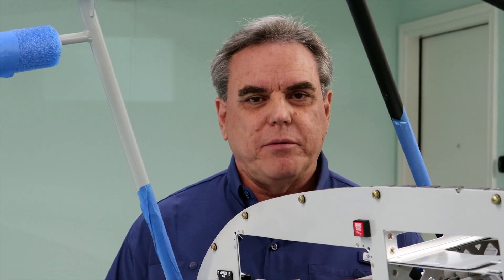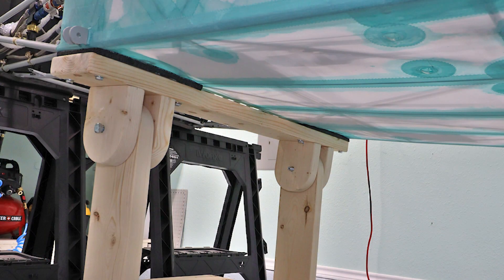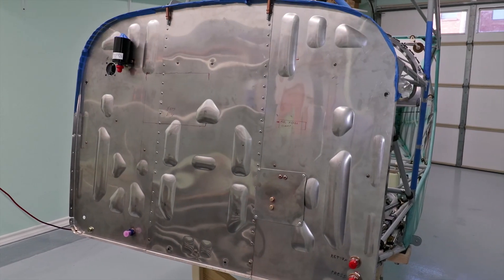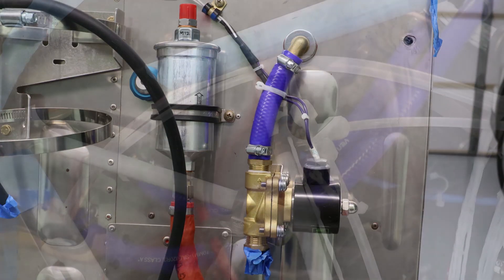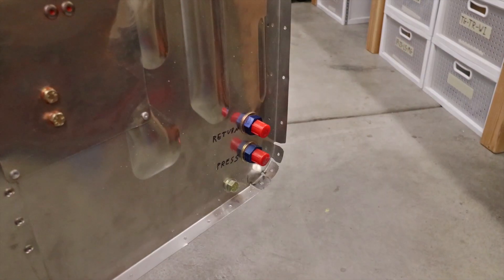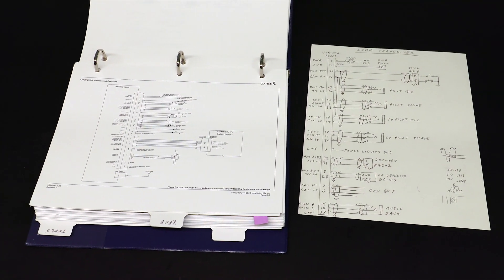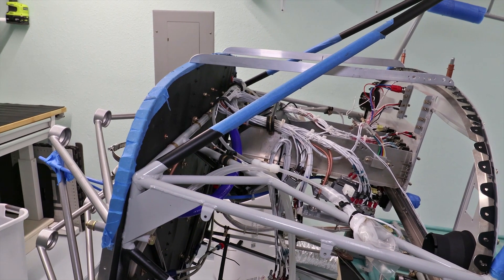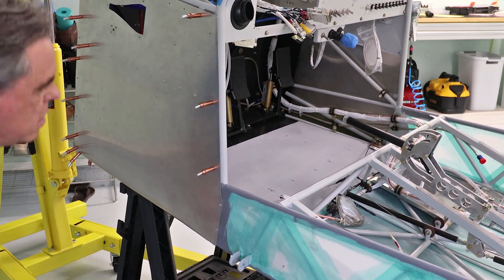Firewall Components & Ringing Out the Avionics Harness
This episode of my Rans S-20 build covers the installation of the instrument panel, ringing the wires, building a roller carriage and mounting all the firewall components.